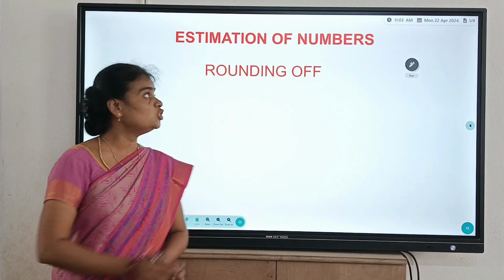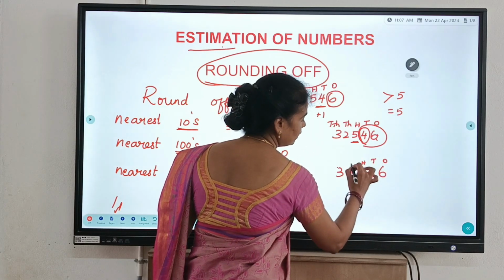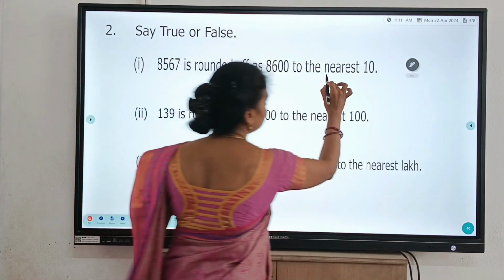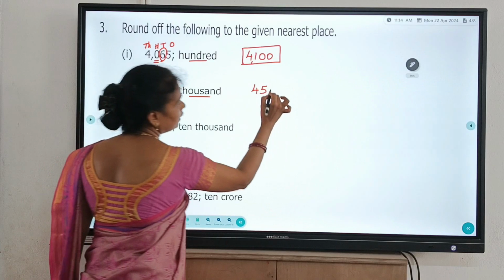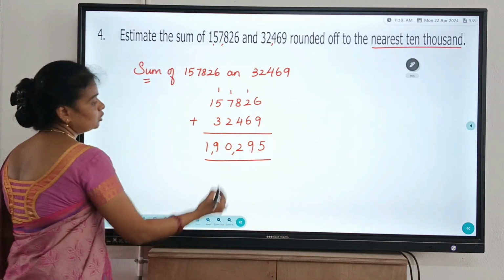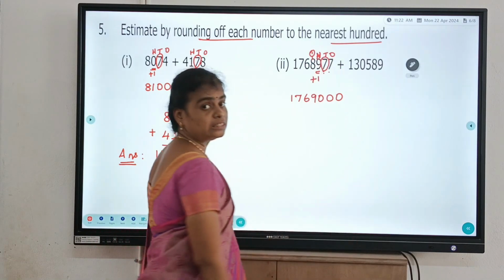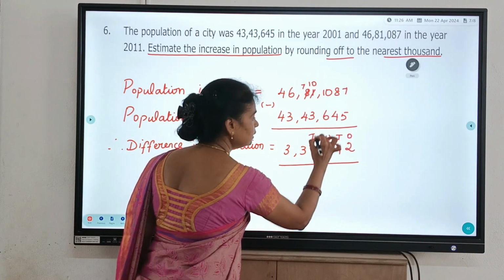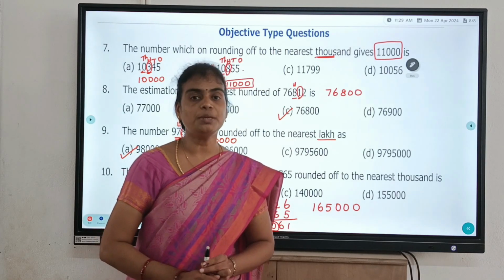Mathematics STD 6 | Number system | Exercise - 1.4 | Unit - 1 | Term - 1